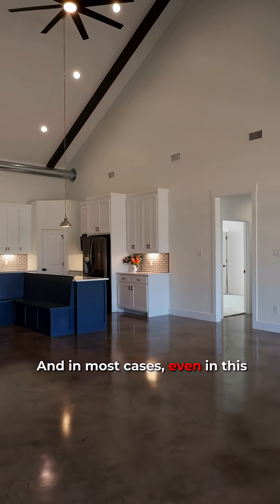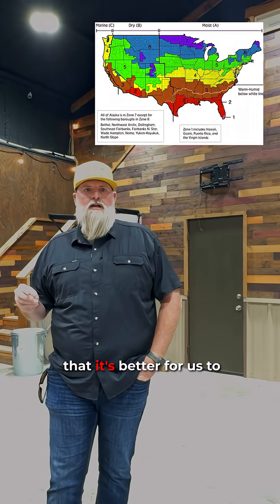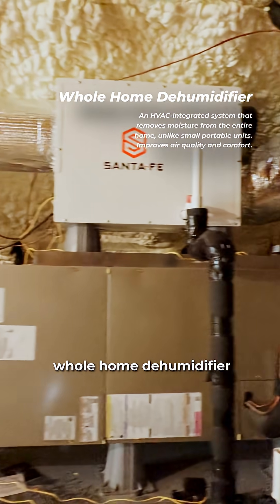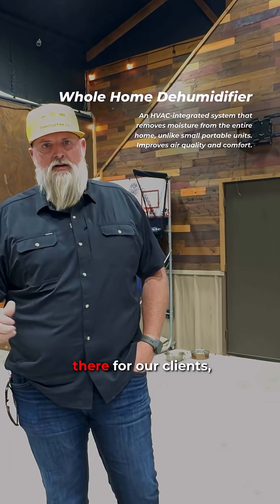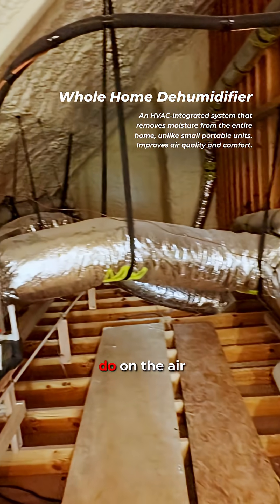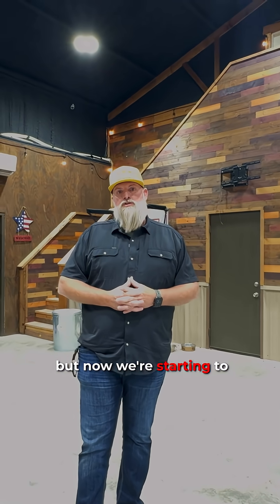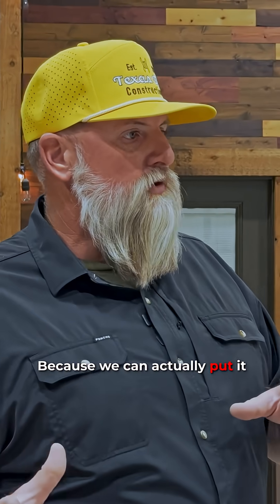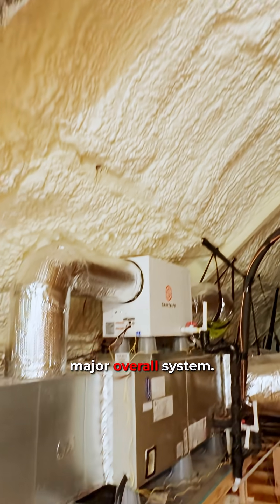Barndominium with whole home dehumidifier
We’ve gotten really good at sealing up our homes — tighter frames, closed cell foam, great ACH scores. But there’s one thing you can’t skip when you build that tight:

What air are we putting back into the home?
How are we managing it long-term?
What’s happening to that stale, humid air?

In Texas (Zone 3), just relying on your A/C isn't enough anymore. We’ve started recommending whole-home dehumidifiers for every new build — and for good reason:

✅ Pulls humidity before it becomes a problem
✅ Protects your HVAC investment
✅ Supports cleaner, healthier indoor air
✅ Works with your existing system, not against it